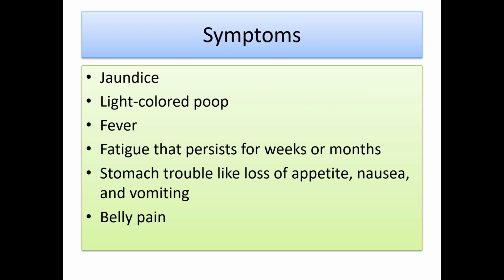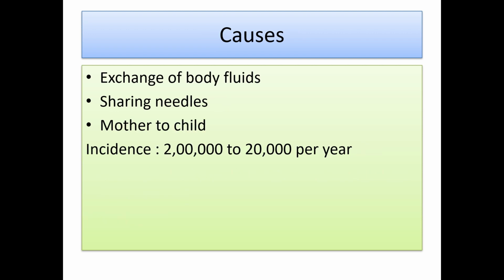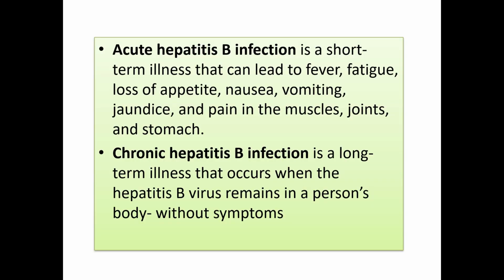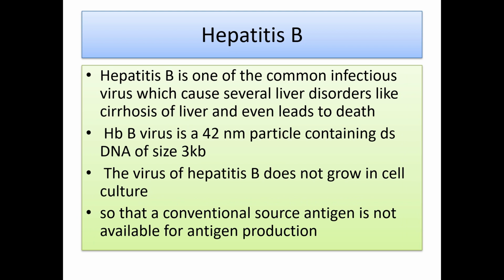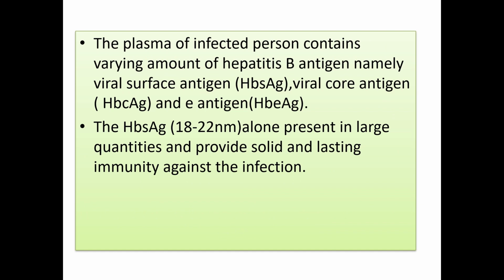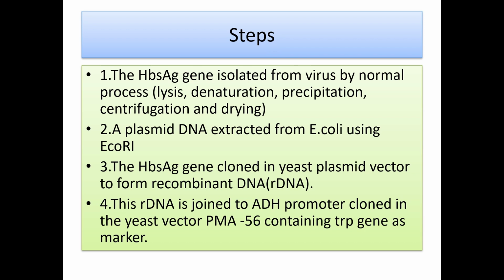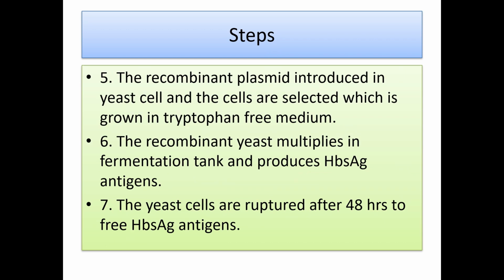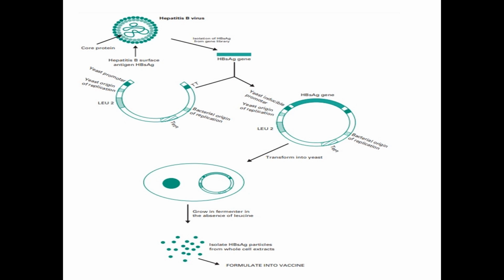SJCTNC-DR. P. MARIE AROCKIANATHAN-PBC41A-BIOTECHNOLOGY -UNIT III- HEPATITIS B